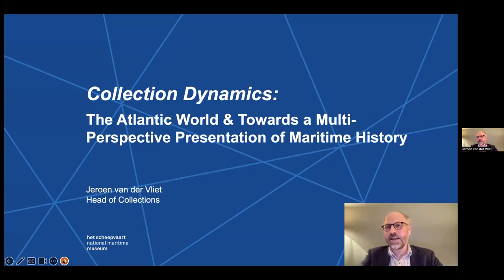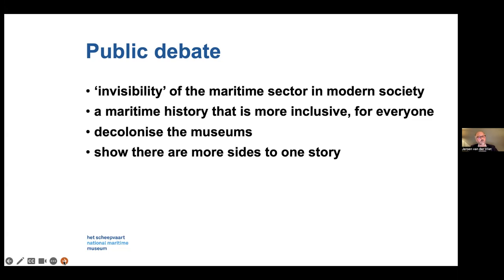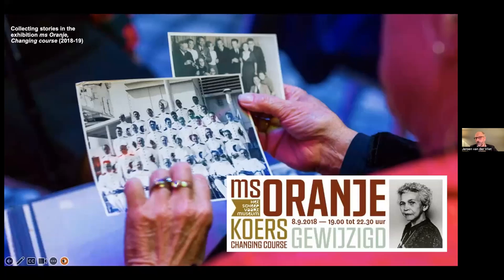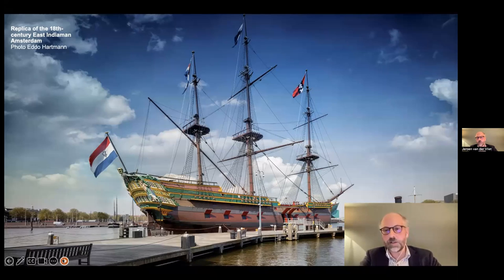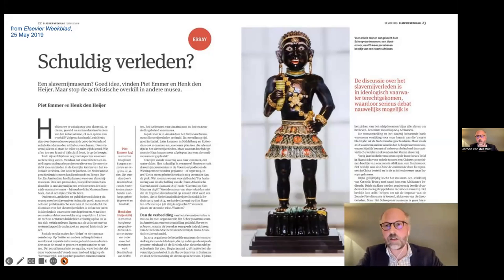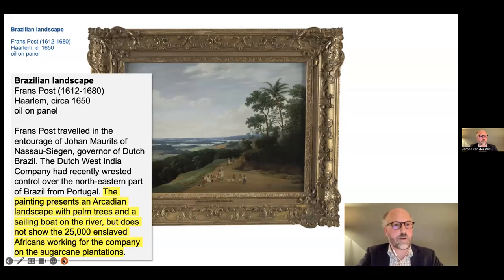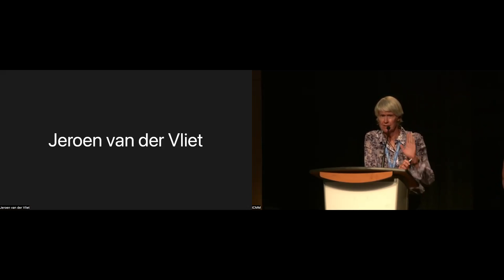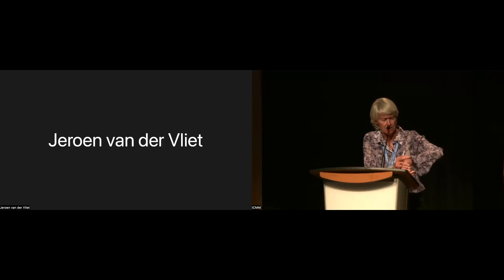Collections Dynamics - Jeroen van der Vliet, Het Scheepvaartmuseum, Amsterdam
ICMM Congress 2022 Day 2: 'Saving the Oceans? Can/ should maritime museums become effective advocates for marine conservation and ocean science education?'

Speaker: Jeroen van der Vliet, Head of Collections, Het Scheepvaartmuseum (National Maritime Museum), Amsterdam, Netherlands

Presentation: 'Collections Dynamics: The Atlantic World & Towards a Multi-Perspective Presentation of Maritime History'